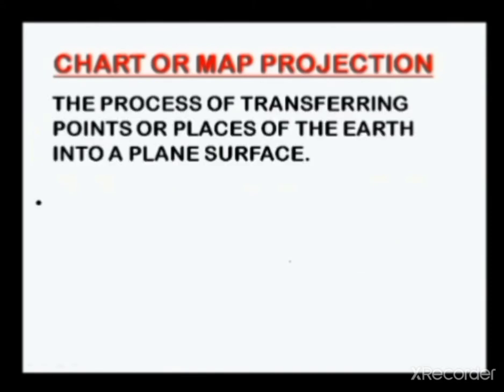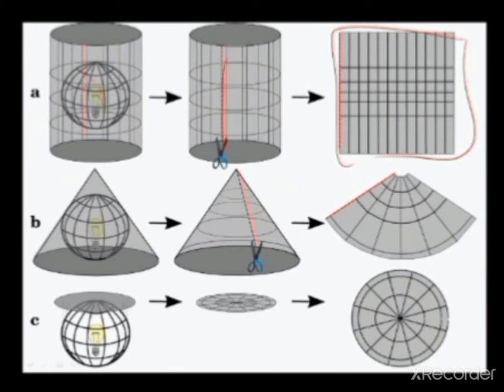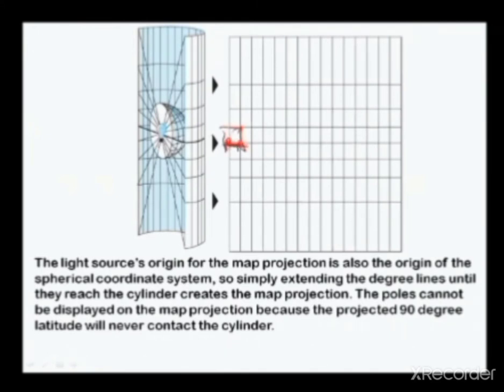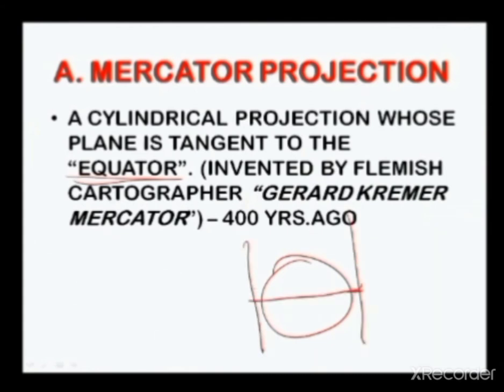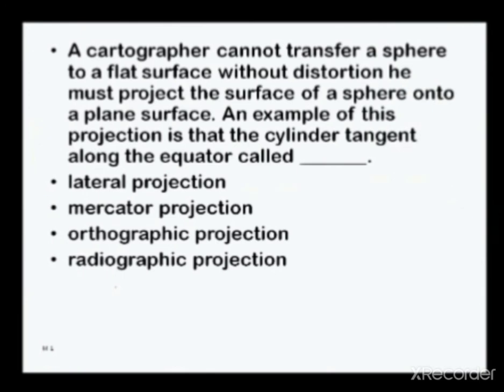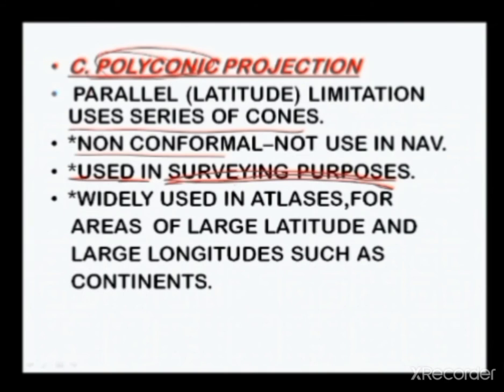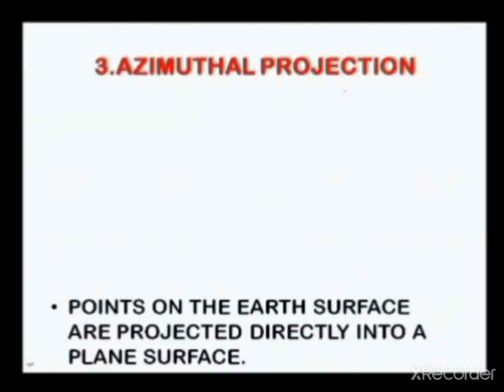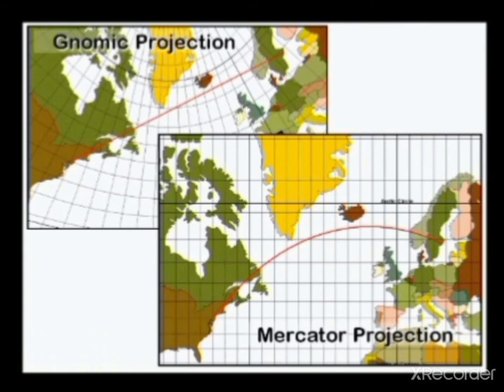Chart Projection_cracked file_Types of PROJECTIONS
Seafarers Learning_Ano ang GNOMONIC at MERCATOR CHARTS_Alamin kung anong pagkakaiba kung iguhit ang GREAT CIRCLE SAILING sa GNOMONIC at MERCATOR CHARTS.

Mercator projection, type of map projection introduced in 1569 by Gerardus Mercator. It is often described as a cylindrical projection, but it must be derived mathematically. The meridians are equally spaced parallel vertical lines, and the parallels of latitude are parallel horizontal straight lines that are spaced farther and farther apart as their distance from the Equator increases. This projection is widely used for navigation charts, because any straight line on a Mercator projection map is a line of constant true bearing that enables a navigator to plot a straight-line course. It is less practical for world maps, however, because the scale is distorted; areas farther away from the Equator appear disproportionately large. On a Mercator projection, for example, the landmass of Greenland appears to be greater than that of the continent of South America; in actual area, Greenland is smaller than the Arabian Peninsula.